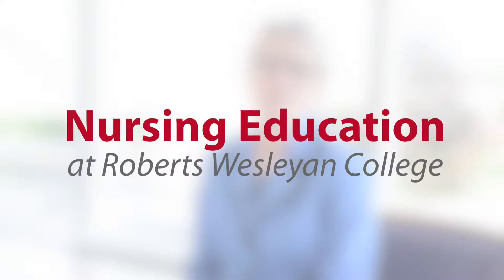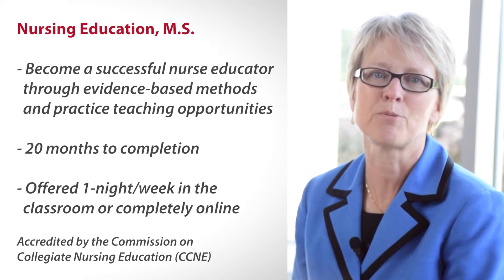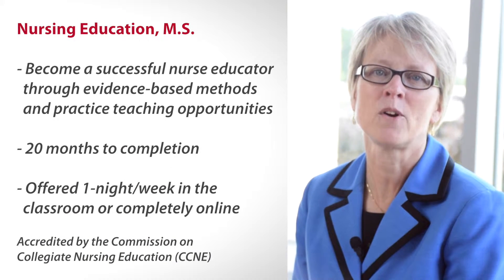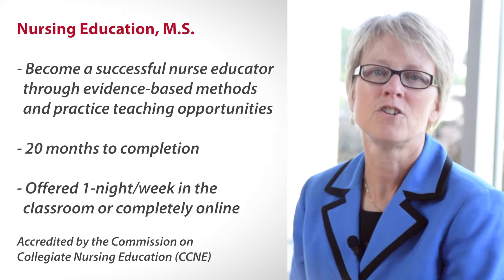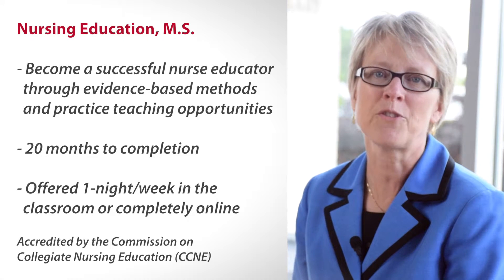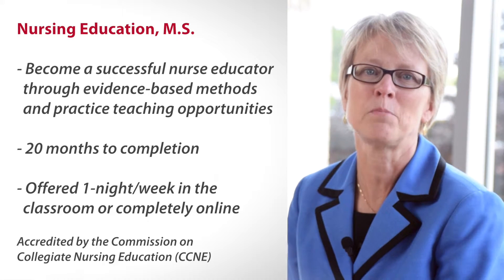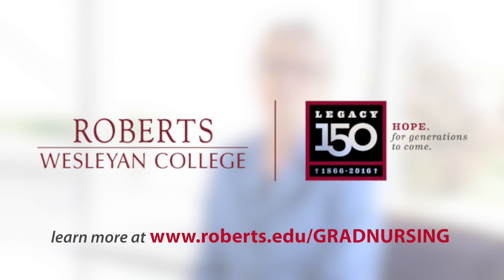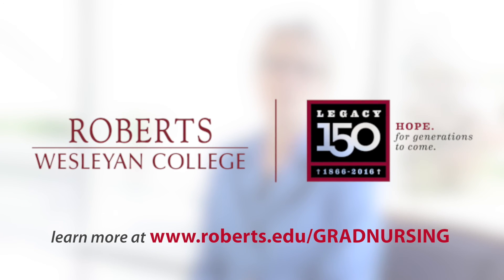Nursing Education, M.S. | Roberts Wesleyan College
Play a critical role in the future of health care with a master's degree that fits your schedule. Earn your Master's of Science Degree in Nursing Education from Roberts Wesleyan College to master evidence-based teaching methods and the latest technological advances in education.

This 20 month program is offered 1-night a week in the classroom at Roberts or completely online. A Post-Master's Certificate is also available for those nurses who already possess a master's degree.